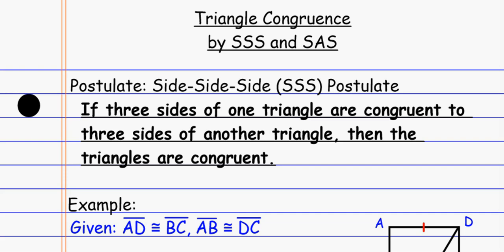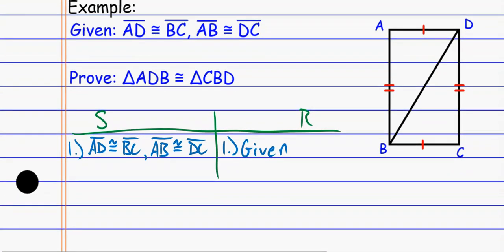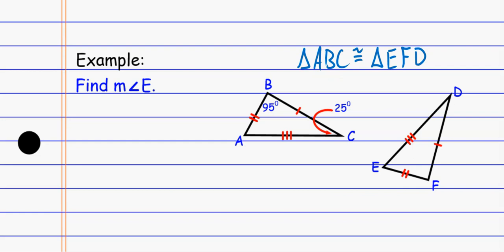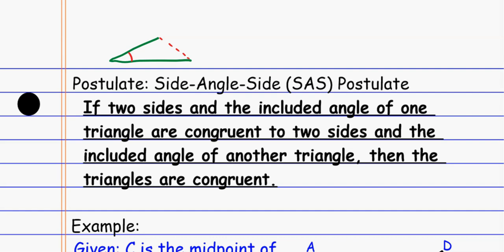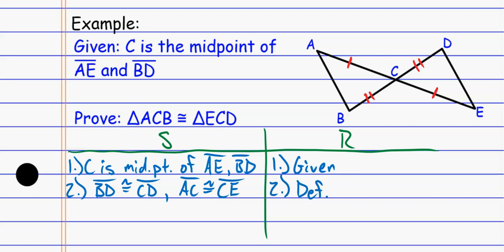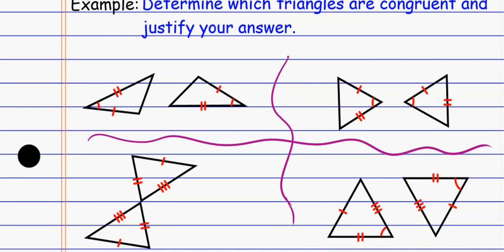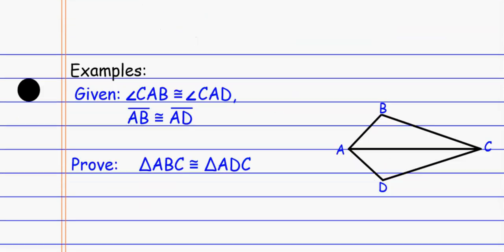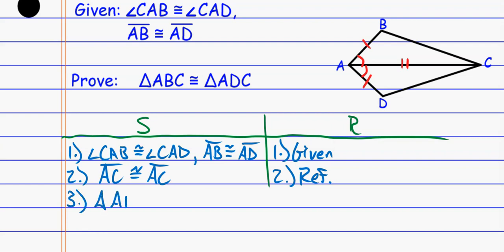Triangle Congruence by SSS and SAS